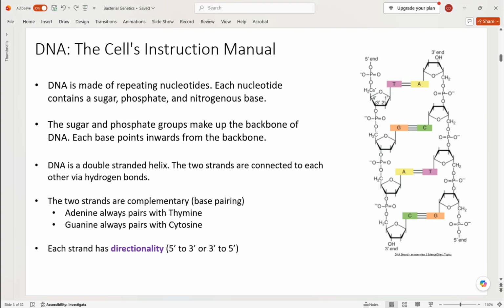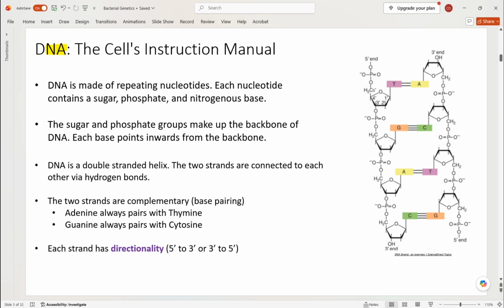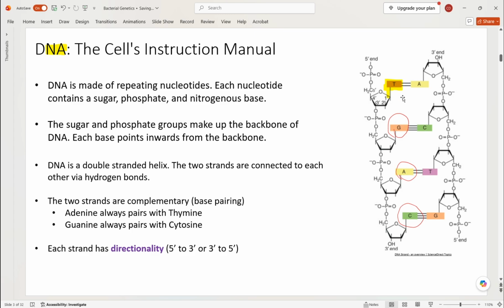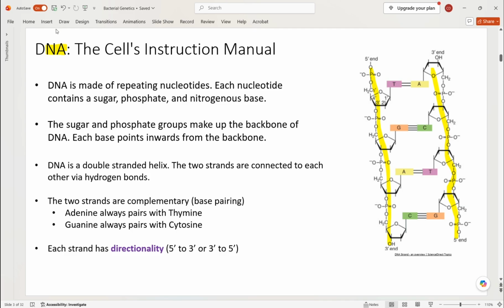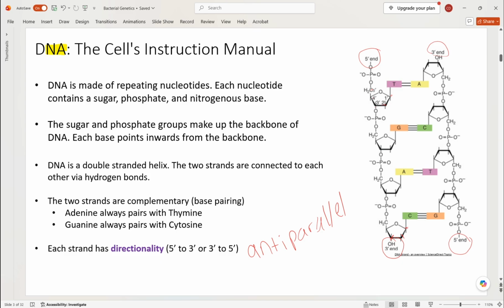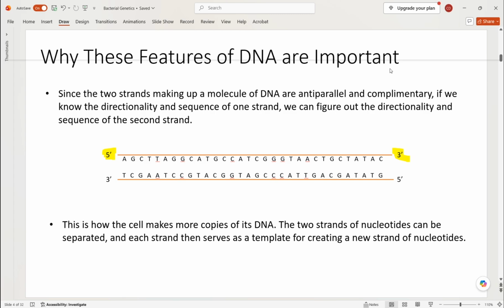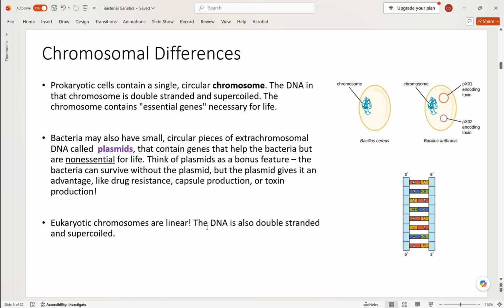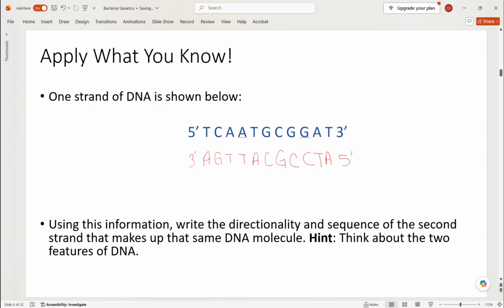The Structure of DNA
This video talks about the structure of DNA and how it relates to DNA replication.